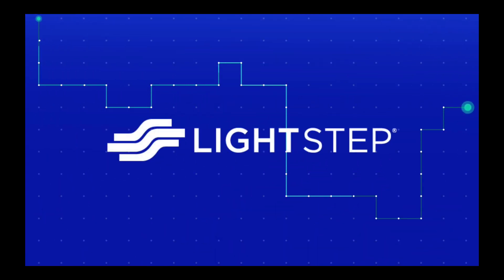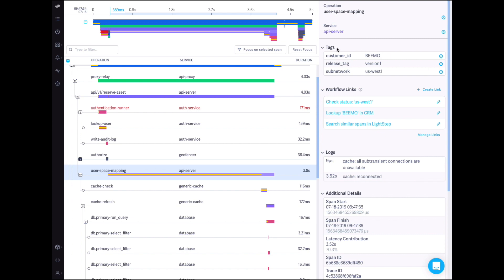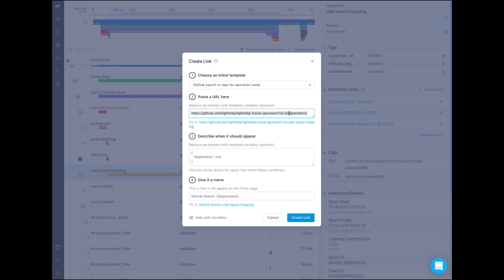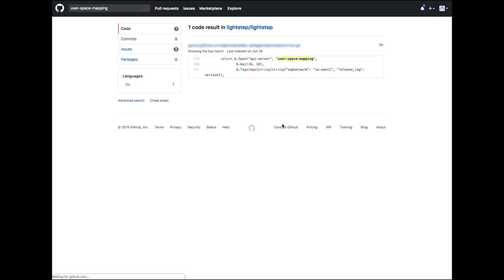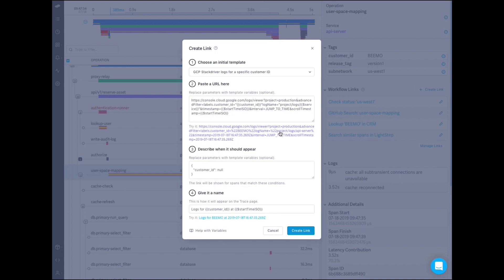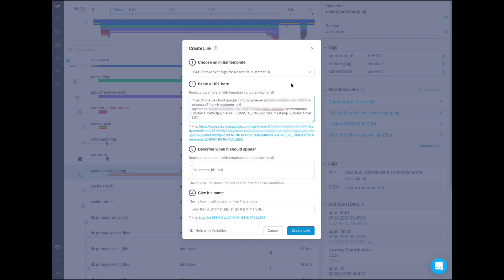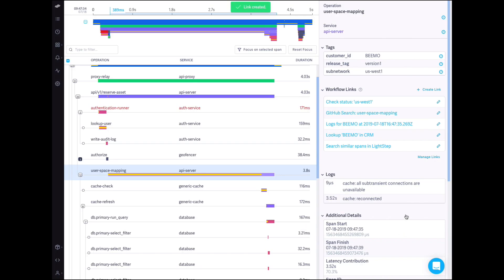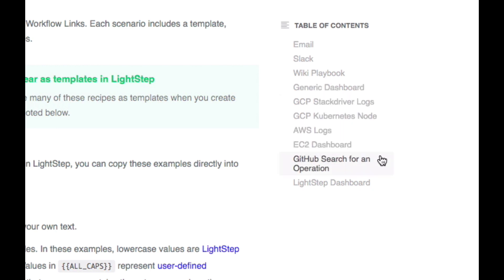Workflow Links: An Easier Way to Manage Distributed Systems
When you’re trying to verify a hypothesis, resolve an incident, or simply just figure out who is the owner for a particular service, time is, well … money. That’s why we built Workflow Links — to create an immediate connection from traces in Lightstep to whatever internal or external tools you need to do your job well.

Here are some examples of how Workflow Links can help you manage system performance:
- Jump straight into your logs with the relevant search parameters pre-populated using the start time of a span, the name of the service, and a customer_id
- Click through to the Slack channel of the team that owns a service responsible for a performance regression
- See everywhere a method is referenced in code by executing a GitHub search with an operation name

What You Can’t Do with Workflow Links:
- Order breakfast
- Plan a dance party
- Circumnavigate a large body of water